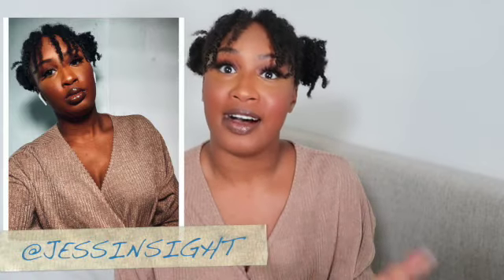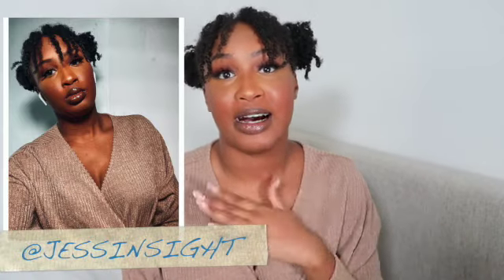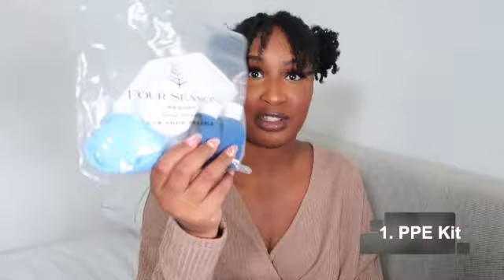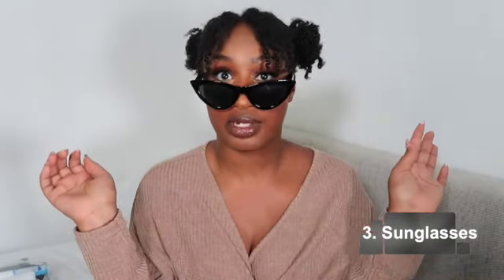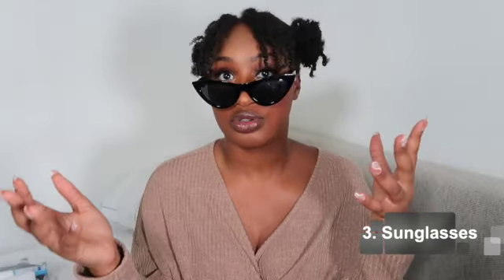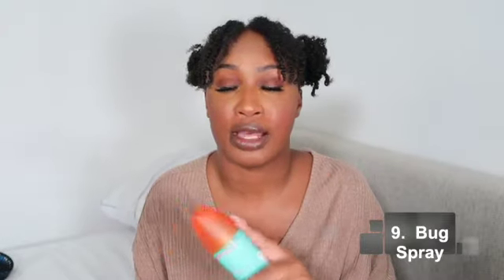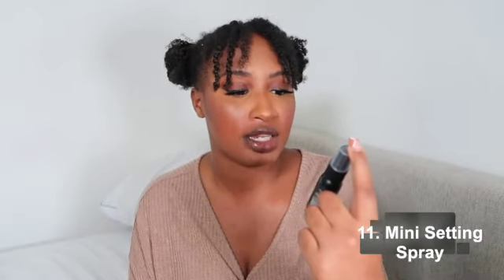My Twelve Essentials for Tulum, Mexico | Jess InSight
Hey Guys,

I went ahead and filmed myself sharing my twelve essentials for my upcoming trip to Tulum Mexico. I am excited to go on this "basic" girl trip and live my best life! :)

Jess InSight

12 Essentials:
1. PPE Kit
2. Waterproof Phone Pouch
3.  Sunglasses
4. Black Girl Sunscreen
5. Mini Soap Sheets
6. Passport holder
7. Travel Adapter
8. Handheld Fan
9. Bug Spray
10. Water Shoes
11. Mini Setting Spray
12 Laptop

Travel essentials 2021, travel essentials for Tulum, my top travel items 2021, Tulum essentials, Tulum trip travel kit, my travel kit 2021, things I need for Tulum.